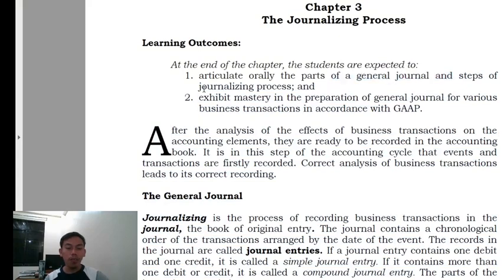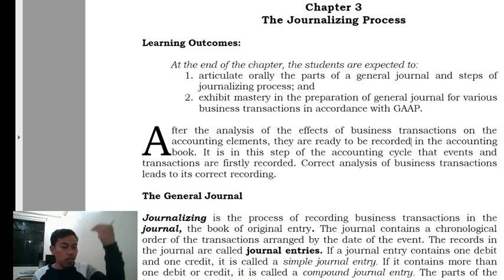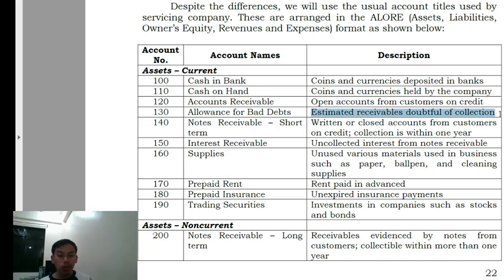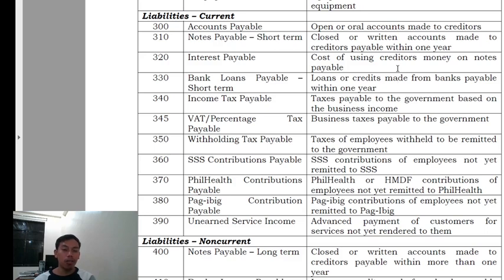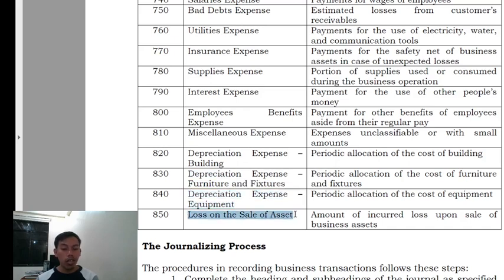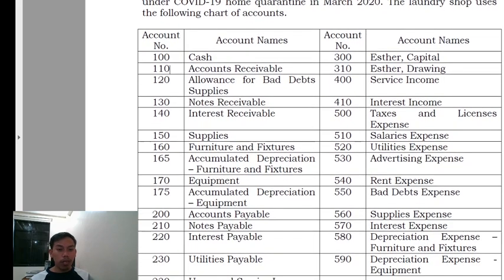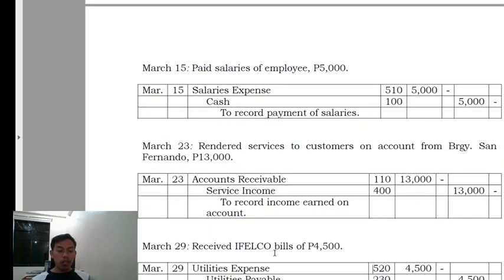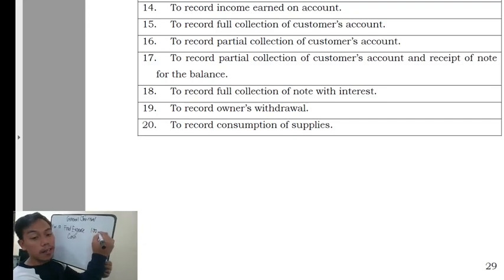Journalizing Business Transactions